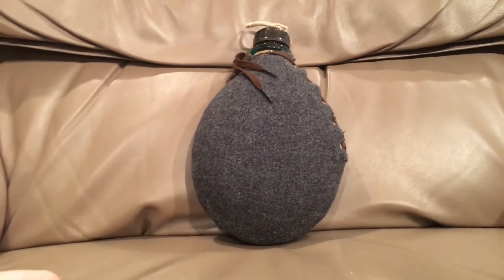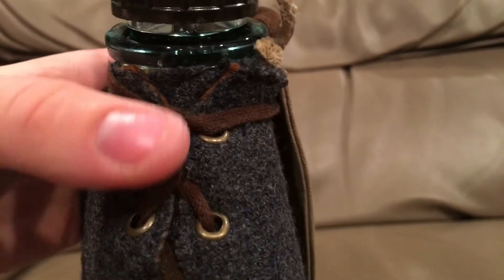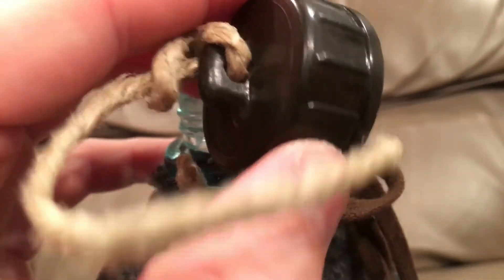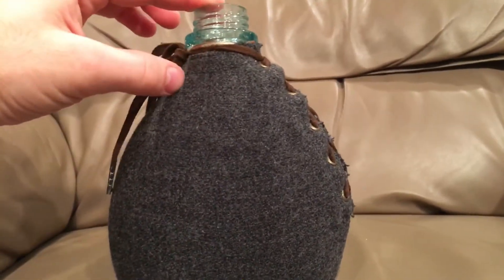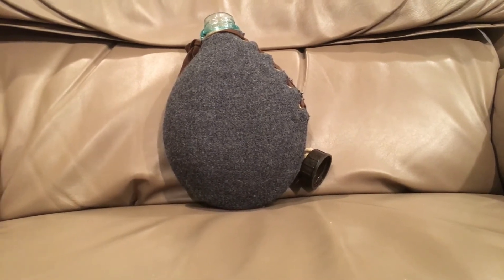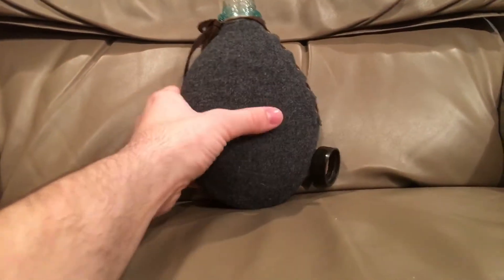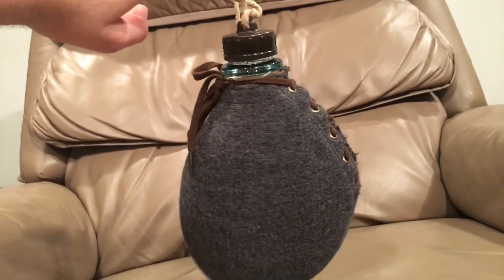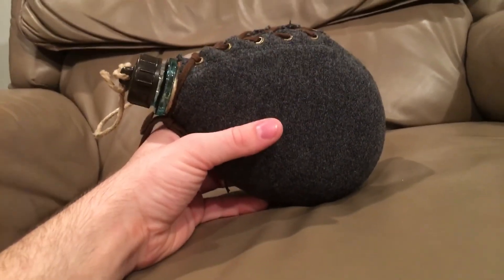Finnish wwii glass canteen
This is a canteen I’m really glad to have this is a wwii Finnish glass canteen. Now this canteen is authentic but the cover is a reproduction. The cover is made out of a woven dark grey/blue grey wool and has brass hardware and is reinforced with leather in all wear points. The canteen itself is made from a very thick light blue glass and has taken inspiration from the Russian models of glass canteen. There are differences between the Russian ones and the Finnish ones, the Finnish ones are higher quality there are less air bubbles in the glass and the top was replaced with a Bakelite plastic cap with a cork spacer in vs the Russian and early model just using a cork stopper.

Devin K.